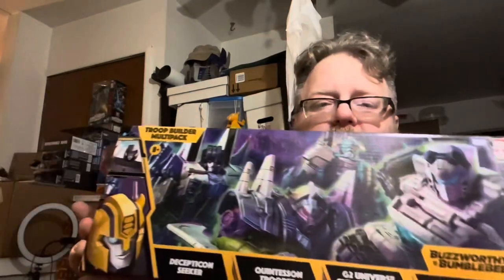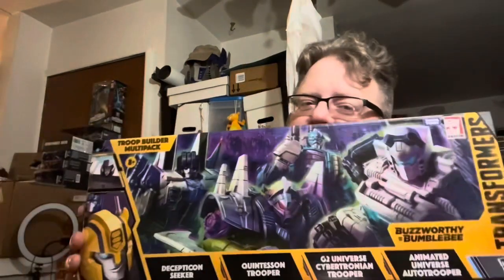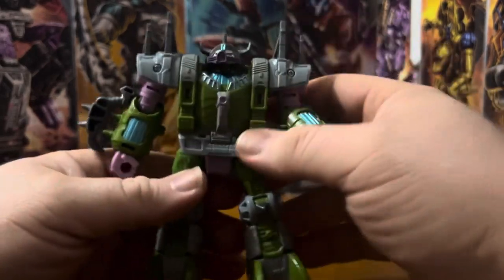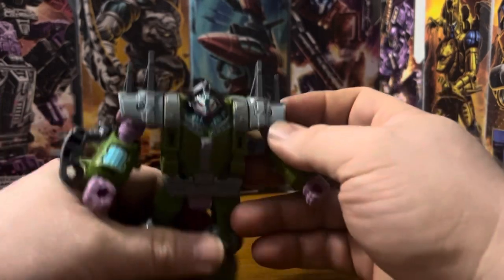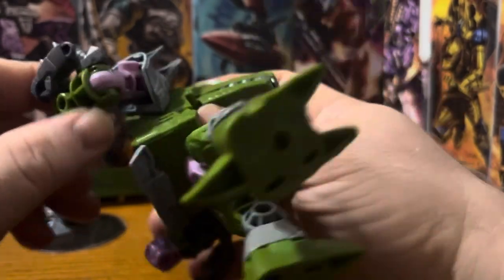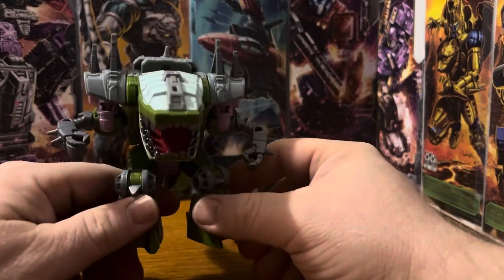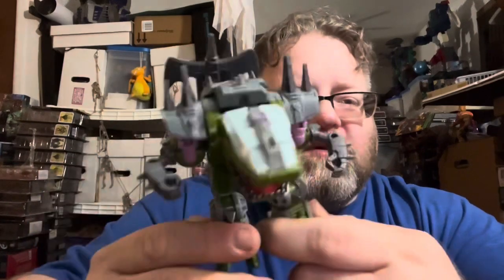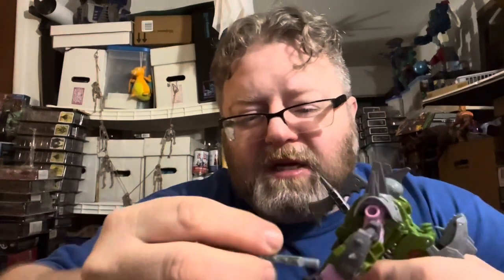Ionacus toy reviews #552 buzzworthy bumblebee troop builder multipack quintesson trooper